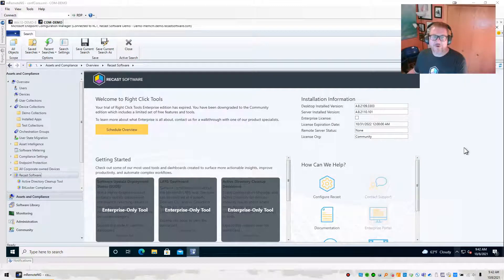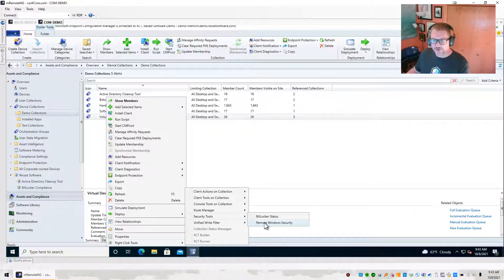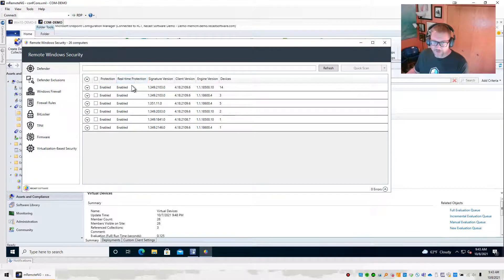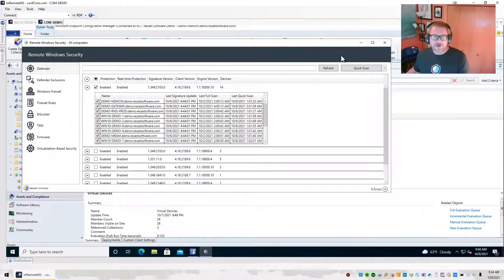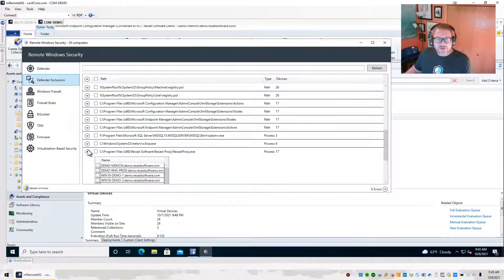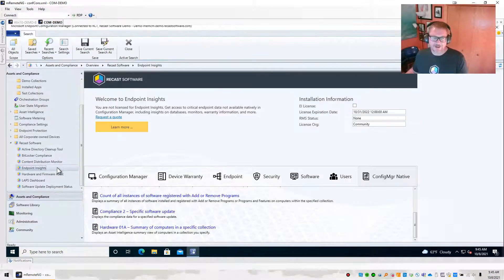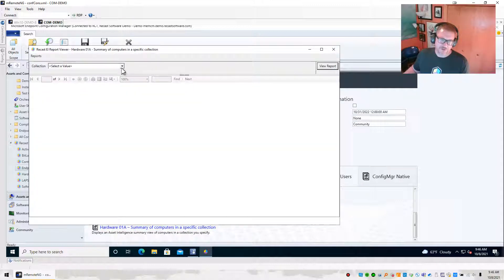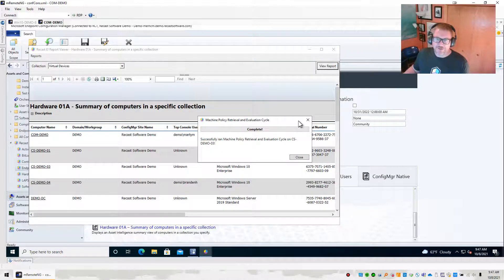What's New in Right Click Tools Community Version 4.8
Right Click Tools Community users now have access to the Defender and Defender Exclusion functions of the Remote Windows Security tool. Quickly uncover the status of Windows Defender Antivirus and the exclusions applied on the computer(s) you have selected.